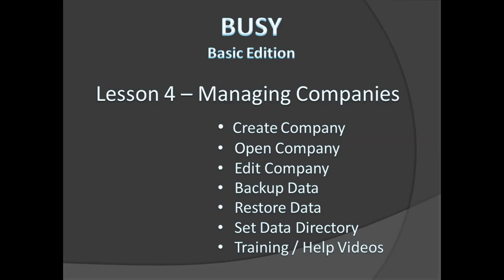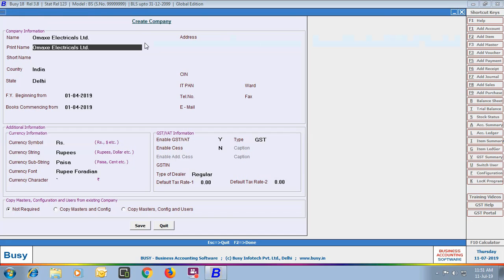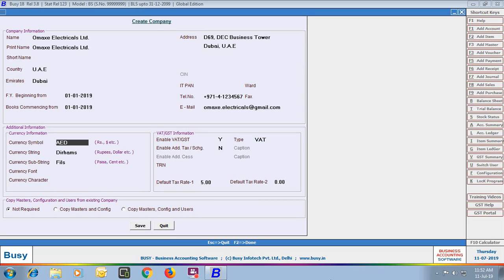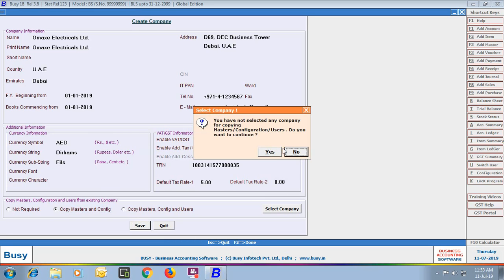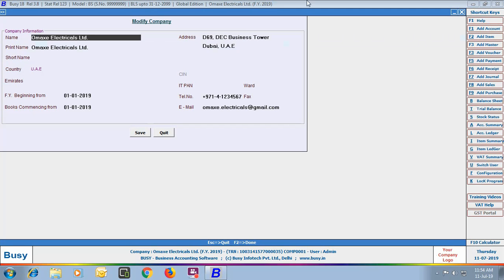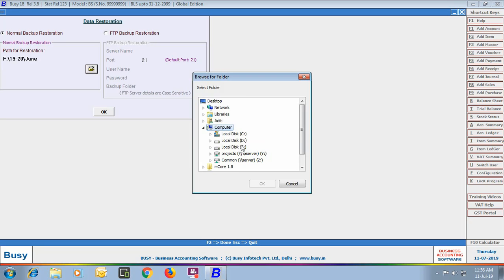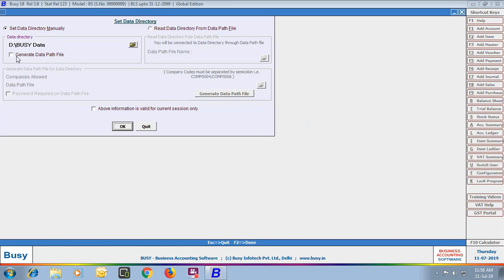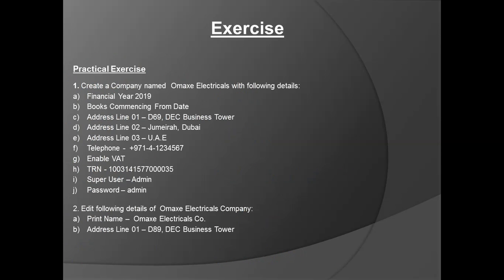Lesson 4 - Managing Companies - English